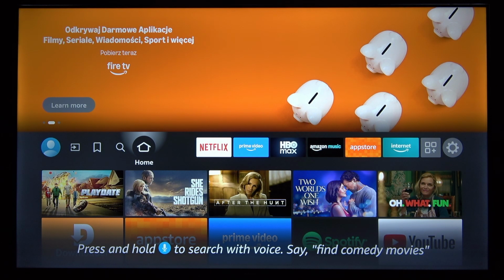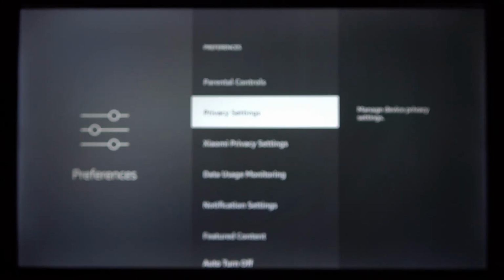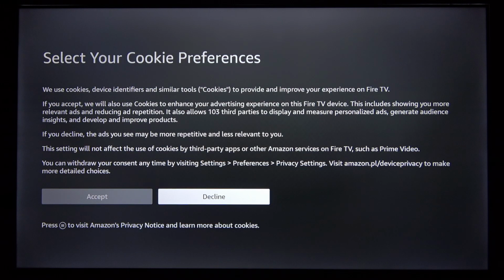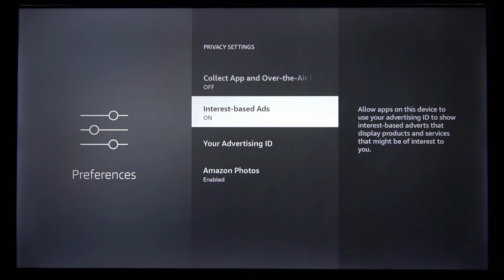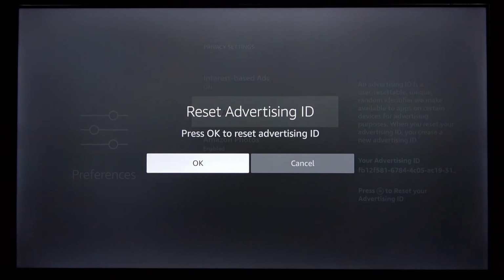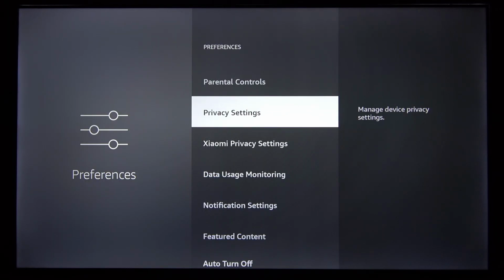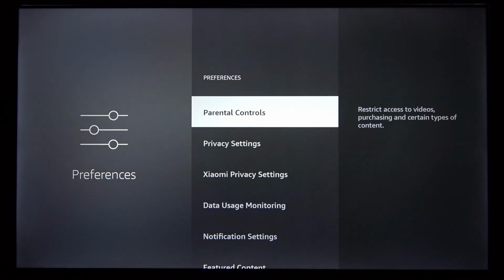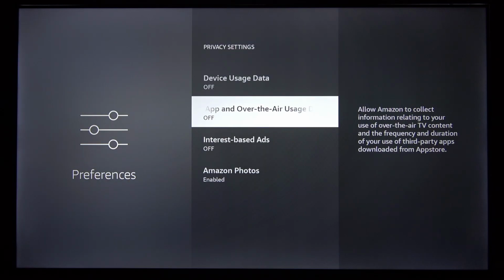How to Disable Personalized Recommendations on Xiaomi TV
In this video I show how to disable personalized recommendations and interest-based ads on the XIAOMI F Pro Xiaomi TV. You will learn step-by-step how to open Settings on both Fire OS and Patchwall OS, decline cookie preferences, turn off device and app usage data, reset or delete the advertising ID, and stop interest-based ads so your TV no longer personalizes content based on your activity. These simple privacy tweaks help reduce targeted recommendations and protect your data on Xiaomi TV devices.

How to disable personalized recommendations on XIAOMI F Pro Xiaomi TV?
How to reset advertising ID on XIAOMI F Pro Xiaomi TV?
How to turn off interest-based ads on Xiaomi TV Patchwall OS?

0:00 Introduction
0:05 Fire OS — Open Settings → Preferences → Privacy
0:21 Disable cookie preferences and decline
0:44 Turn off device usage data and app/OTA usage data
1:03 Reset advertising ID and turn off interest-based ads
1:19 Patchwall OS — Open Settings → Privacy
1:43 Delete advertising ID and do not get a new one
2:11 Outro & subscribe